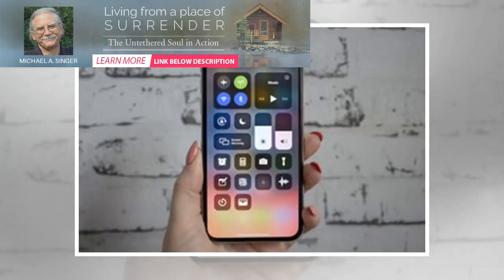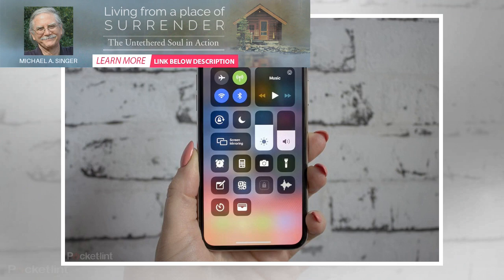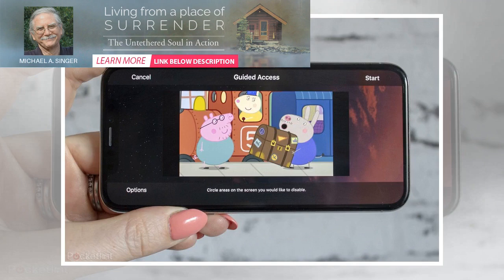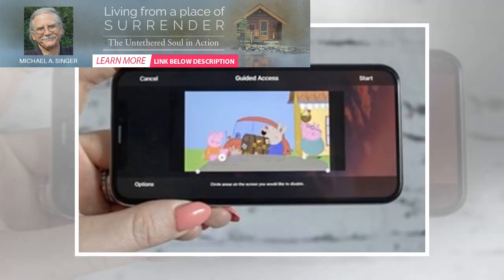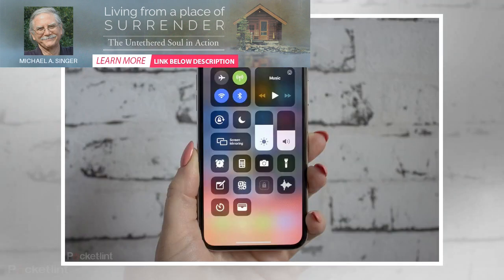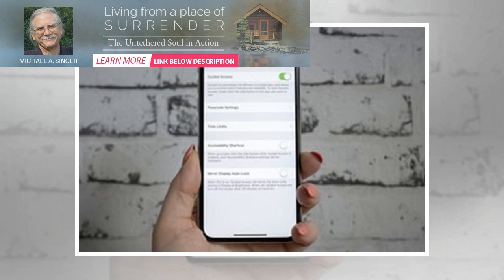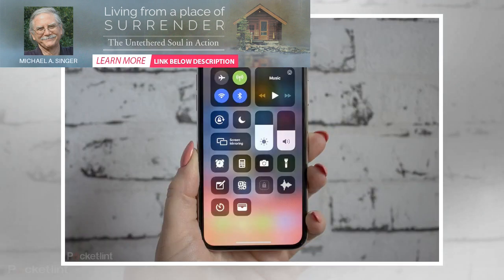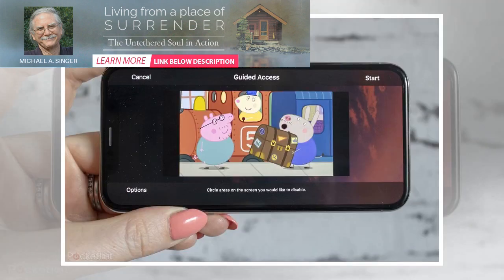Guided Access 'child mode' on iPhone and iPad: What is it and how do you use it? - Pocket-lint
Guided Access 'child mode' on iPhone and iPad: What is it and how do you use it? - Pocket-lint | BuzzFresh News
Apple's Guided Access feature allows you to lock your iPhone or iPad into a single app and control w...